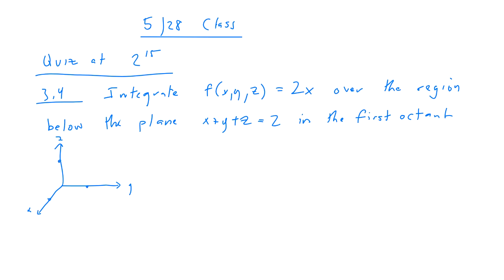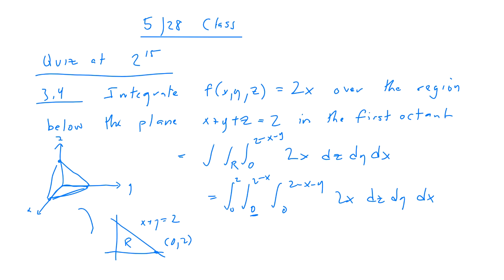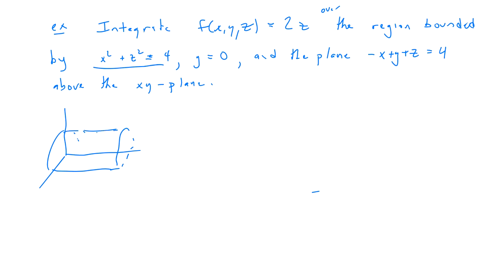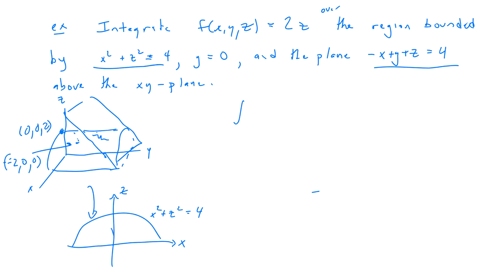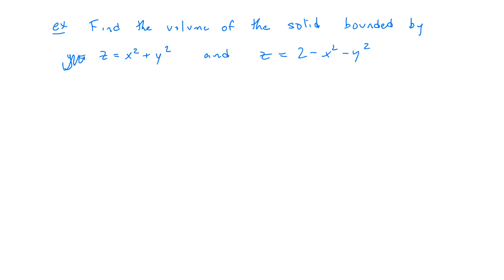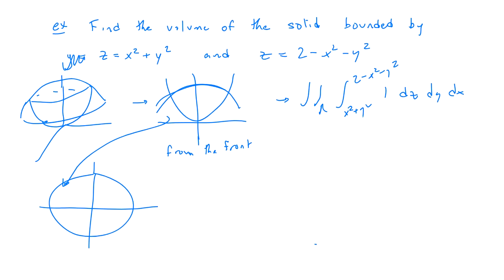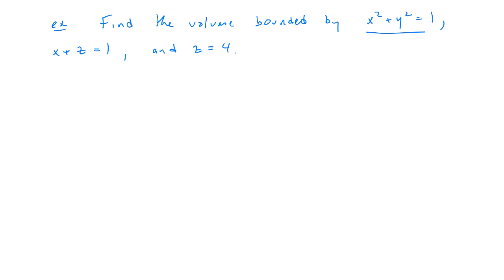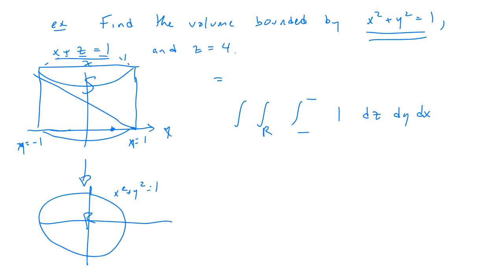2321: 5/28 Class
Examples of 3-D integrals (from 3.4-3.6)